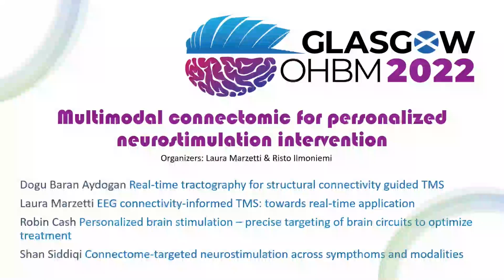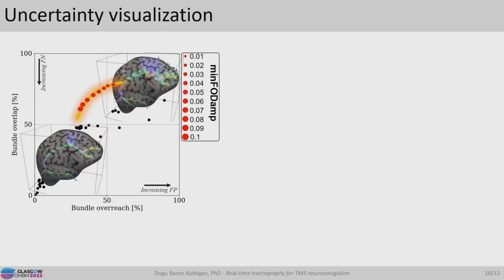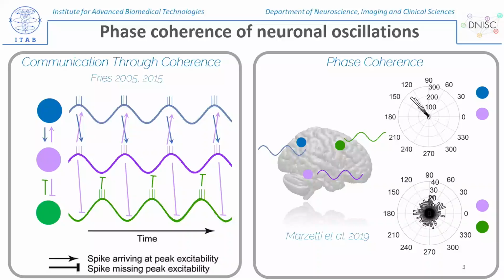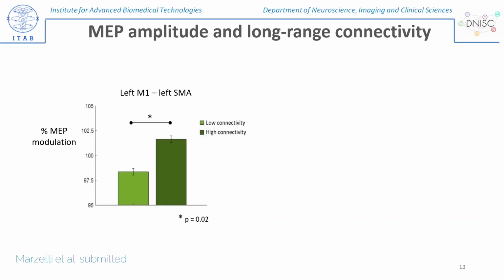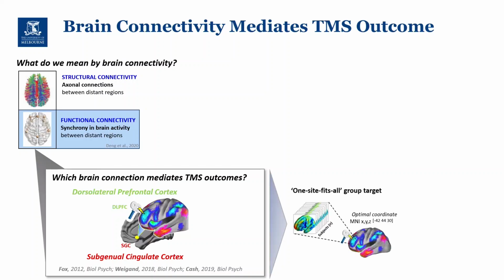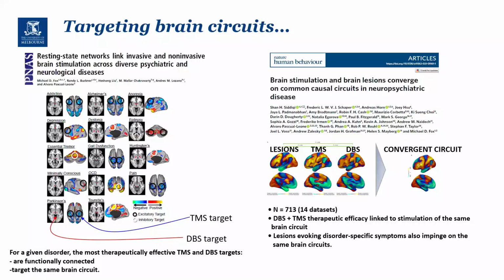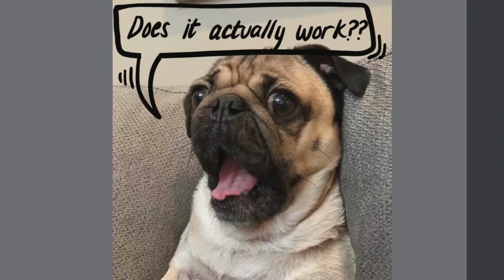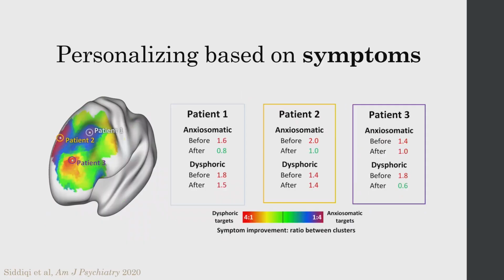OHBM 2022 | 2597 | Symposium | Laura Marzetti | Multimodal connectomics for personalized neurostim…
Title: Multimodal connectomics for personalized neurostimulation intervention.
Session: Symposium
Speaker: Laura Marzetti